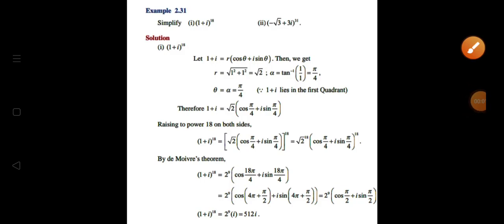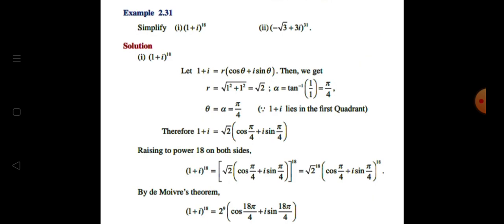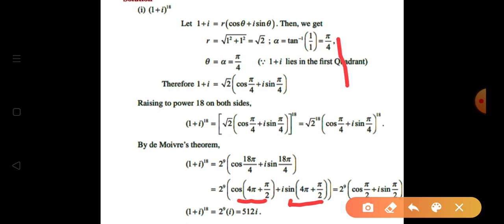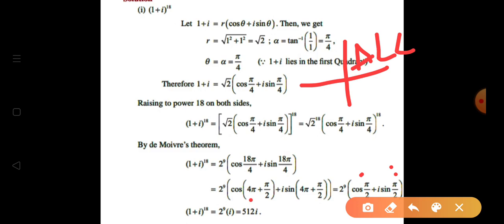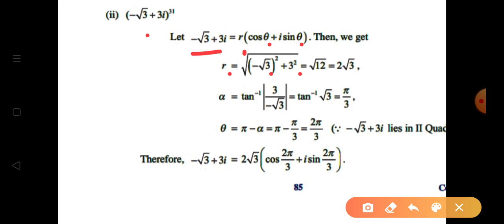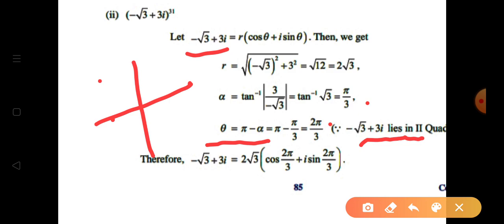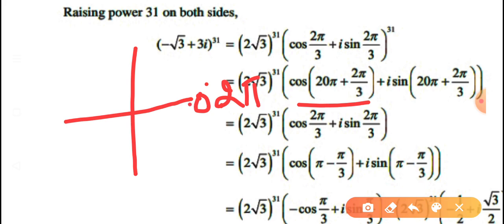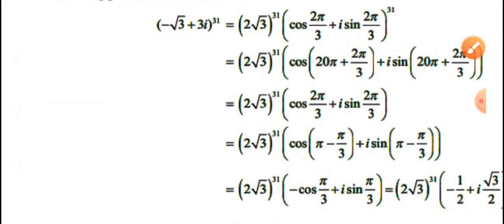12 th Maths Eg. 2.31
Mrs. A. Raihan Begum Milton school Melur